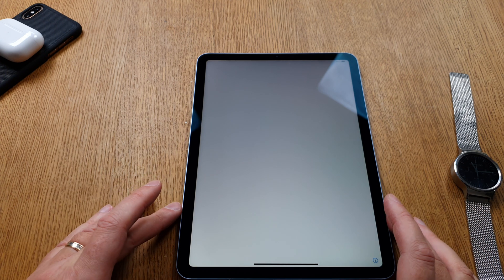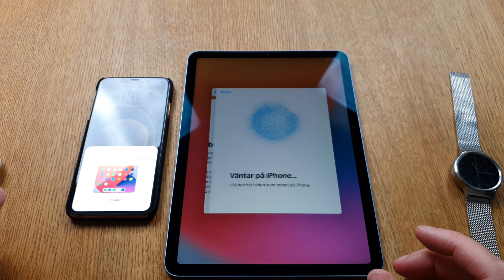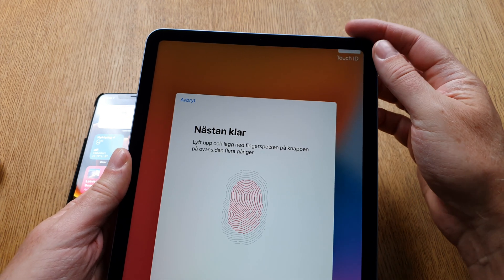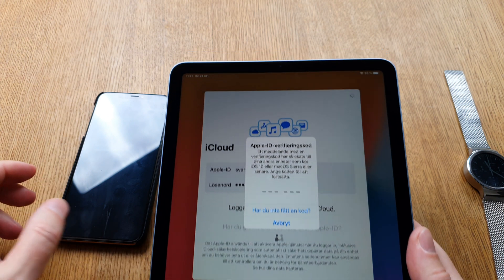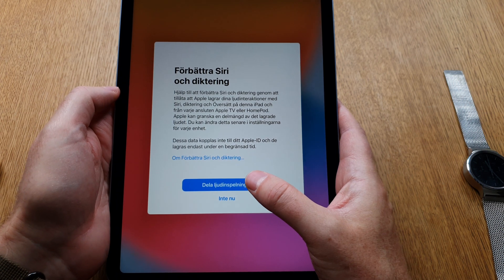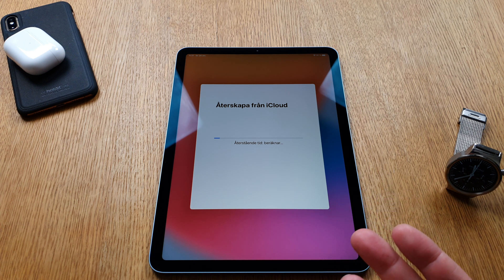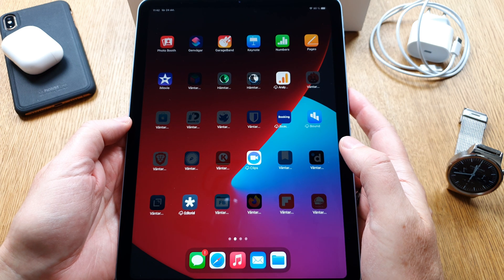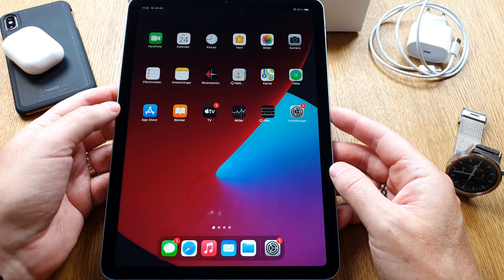First Start and Setup of my new iPad Air 4 (2020) Sky Blue 256GB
The first start and setup process on a new iPad can be a quite long process. On my new 256GB iPad Air 4 in Sky Blue, it did take a quite long time. It first needed to update to the latest iPadOS 14.1. Then after that it recreates all the settings and apps from an iCloud backup. But it feels quite exciting to do all this because the iPad Air 2020 is an incredible device! My main computer from now on.